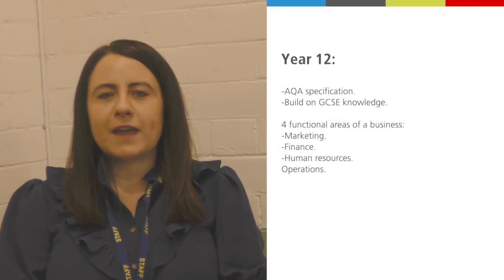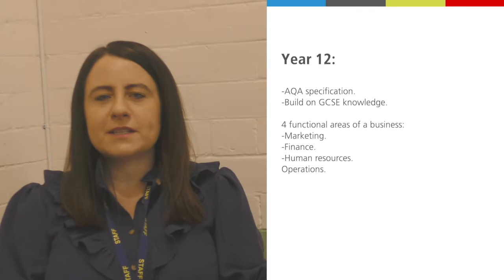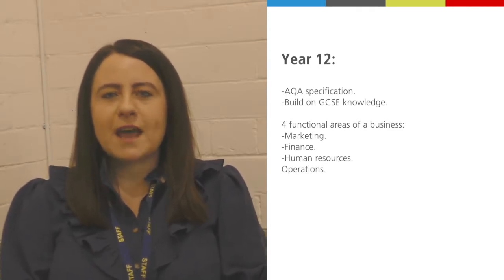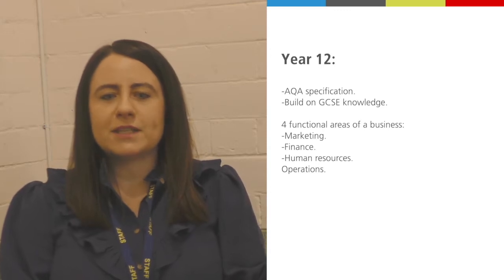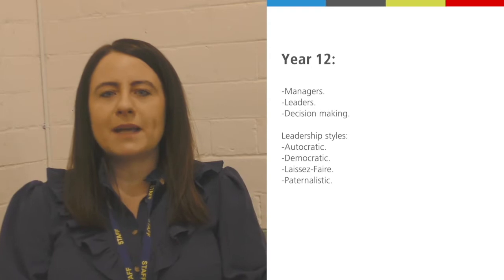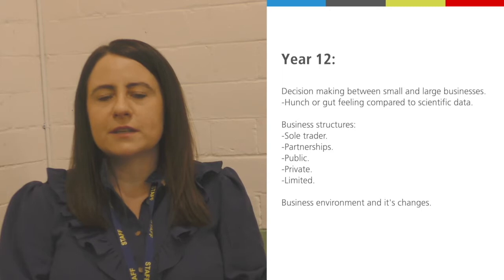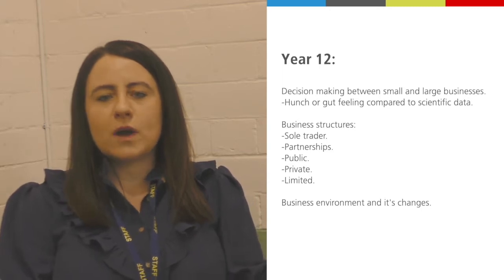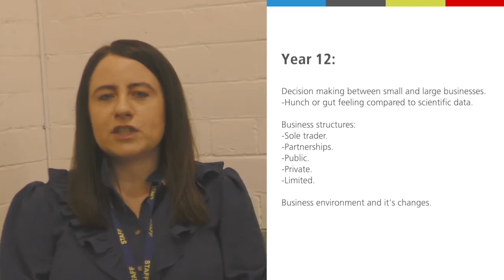WHGS Sixth Form - Business Studies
A video from our Sixth Form Business Studies Department.